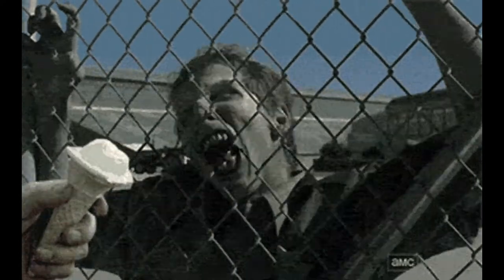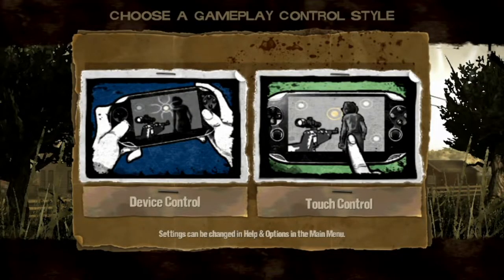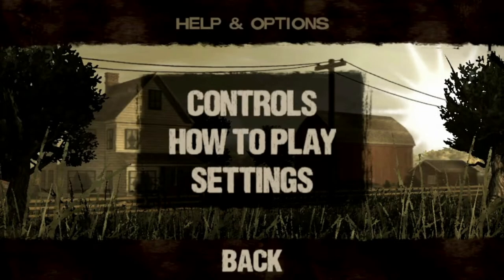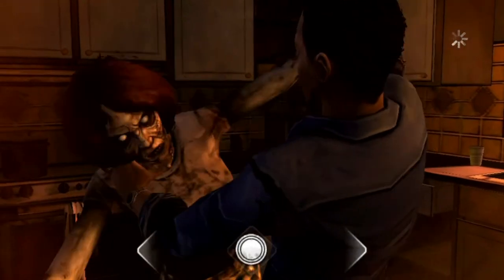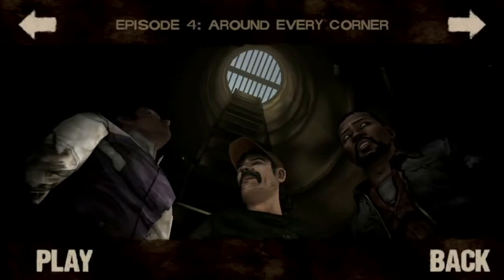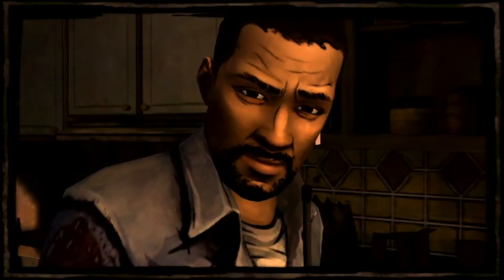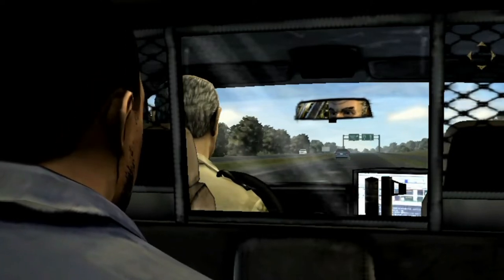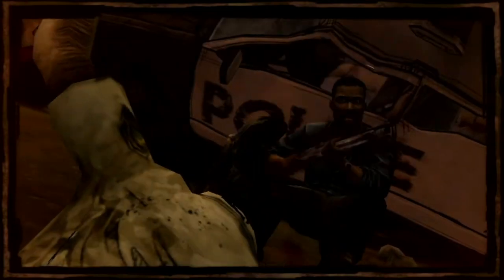All The Walking Dead Games for VITA Review UPDATED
The Walking Dead on the Vita is a good port, but some questionable decisions in controls bother me. So in the game there are two control schemes. Device controls, playing like you would on console, and touchscreen controls. I selected touchscreen controls. BIG Mistake, because 1. It’s horrible to play like this. 2 you can’t change the controls back in the options menu ! WHY ? WHY Can’t I change the control scheme in the options ? . Which means that in scenes like this you don’t move the camera with the right joystick like it would be natural, but instead you move it with the touchscreen or the touchpad, and the controls are clunky. I wish they added the option to play the game like on PS3. And the touchscreen and touchpad options to be something option for those who prefer them more.
 Also during play, there are moments when the game freezes for some seconds to transition to the next scene. But in rest, the port is really good. You get the first season of The Walking Dead TellTale without compromises. The game looks good, and plays good. And it’s the very same game.
 So aside of the controls, and occasional framerate chugs, I’m very happy with the port.  If you’ve never played the game, it’s about a zombie outbreak, and the game is dialogue oriented. Meaning that the game is based to dialogue options, and decision making, rather than going for the action. But even so, there are action packed and intense moments too. For it’s narrative you should definitely play the game. I’m not into zombie games, but this game was amazing. So you can try it even if you don’t like post apocalyptic games.
 And if you already played the game, on the Vita you have the entire first season, which is my personal favorite.
 It’s a bummer that you get only the first season complete. From the second season you get only episode 1. Which they also gave as a demo. And it’s a bummer. I wish they made more episodes available on the Vita. Because having such a great experience on the Go is something really great.  Also in season 2 they ditched the touchscreen and touchpad controls, and adopted console controls. Finally I can use the joysticks and the buttons on the console. They feel much more comfortable. And for those who liked the touchscreen controls, you can still press on the screen to select stuff.
 Too bad they didn’t continue. You get the episodes from the menu and says that you can buy them, but they never made them available for the Vita. And now, with the Store shut, it’s final.